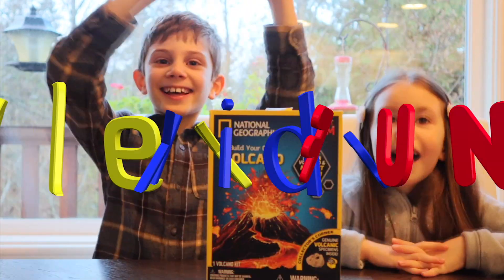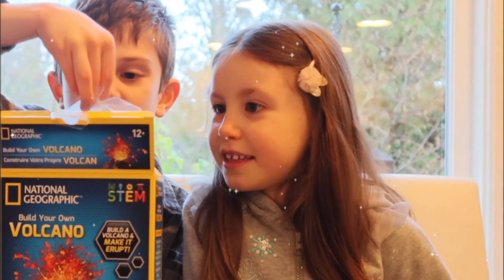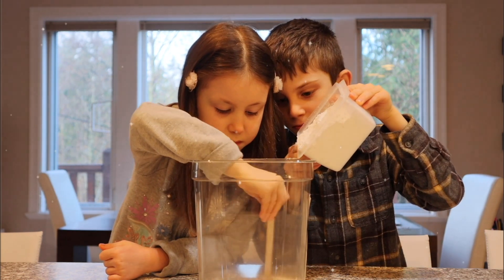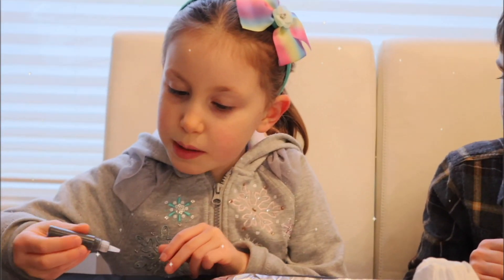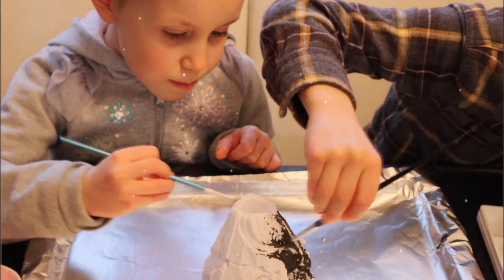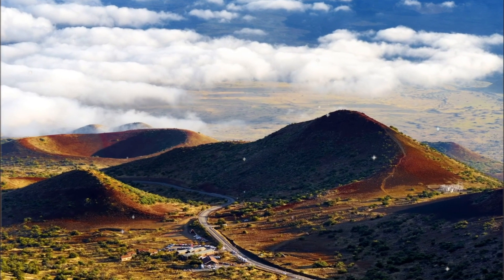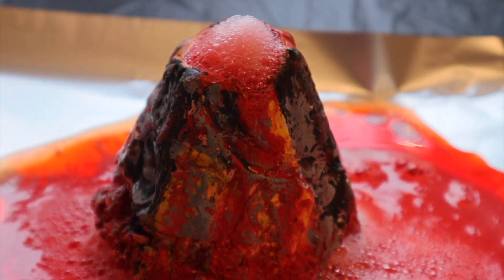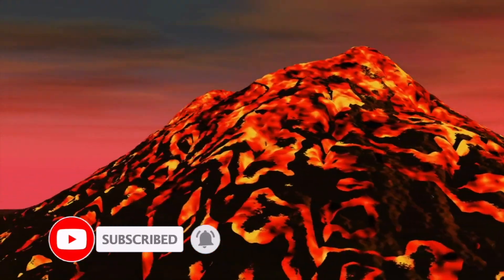About Volcanoes for kids / Volcano Eruptions / Volcano types / Interesting facts about Volcanoes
Learn everything about volcanoes with Alex. Alex builds his own volcano, learns interesting facts about volcanoes, different types of volcanoes and of course creates epic volcano eruptions!!!

Alex Kids Fun channel supports fun learning  and adventures for kids.